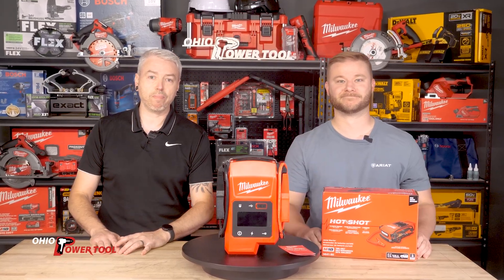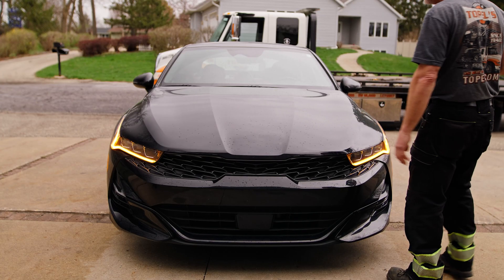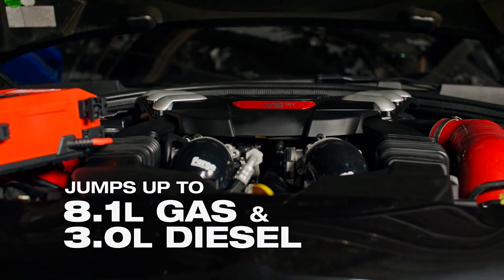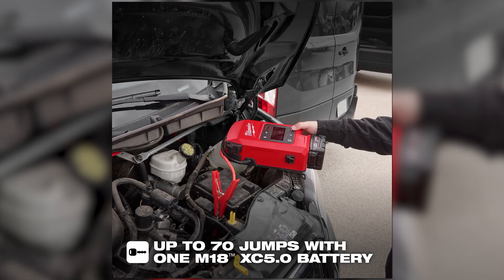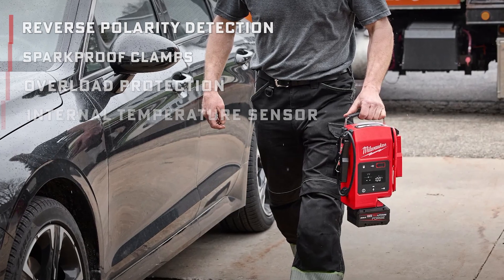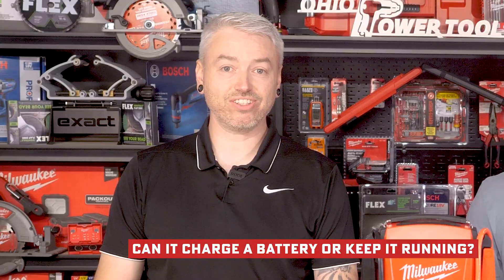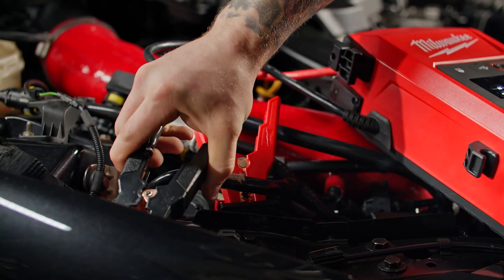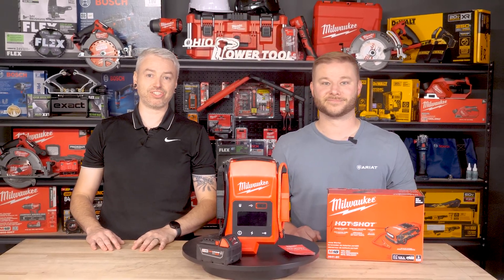Milwaukee M18 HOTSHOT Jump Starter Capacitor-Powered & Cordless Cranking for Pros | 3841-20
Milwaukee has officially launched their first-ever automotive jump starter, and it's not what you're used to. The M18 HOTSHOT (3841-20) ditches traditional lithium batteries and instead uses capacitor technology powered by any Milwaukee M18 battery. That means no charging downtime, no cold-weather failure, and up to 70 jump starts on a single XC5.0 pack. In this video, we break down the features, real-world use cases, and answer the most common questions professionals are asking.

If you’ve got questions, drop them in the comments, we’re always here to help you get the right tool for the job.